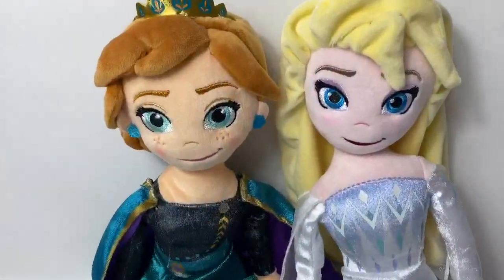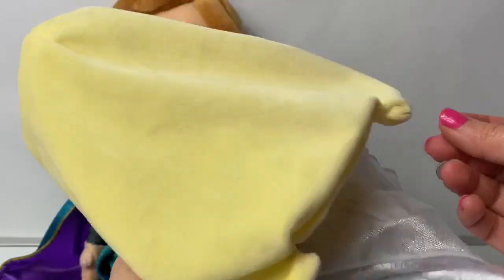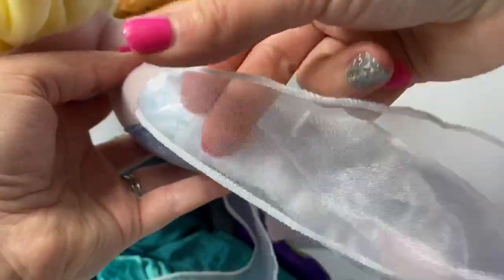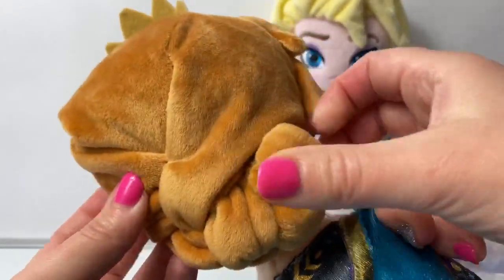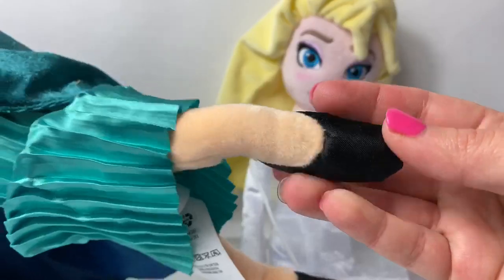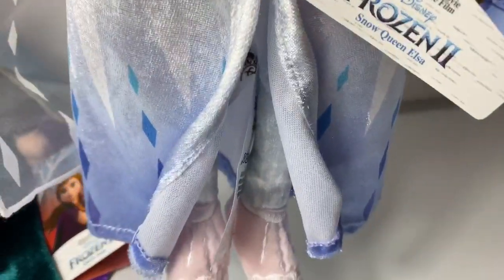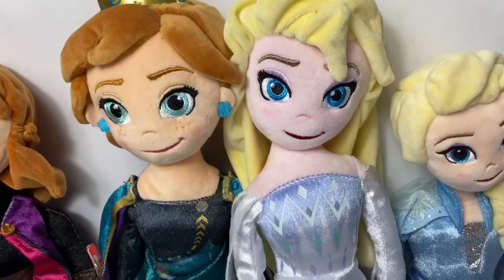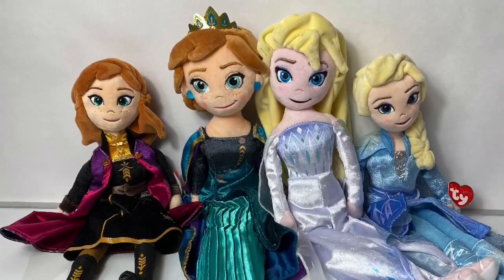NEW! Frozen 2 Queen Anna and Elsa Plush Dolls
Frozen 2 Queen Anna and Snow Queen Elsa Plush Dolls from the Disney Store🤩❄️🍂❄️🍂

🎼🎶Music From...